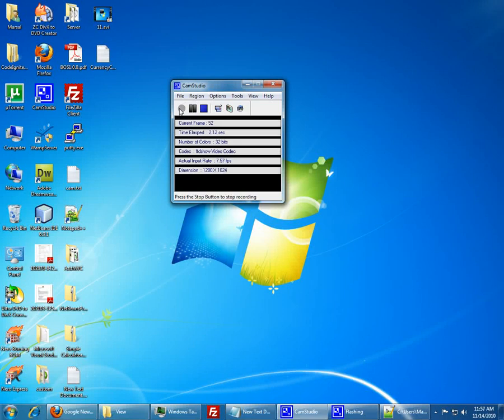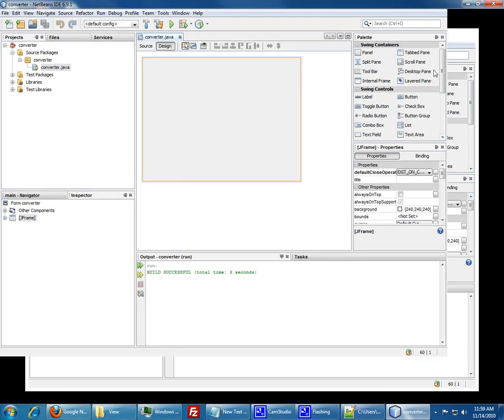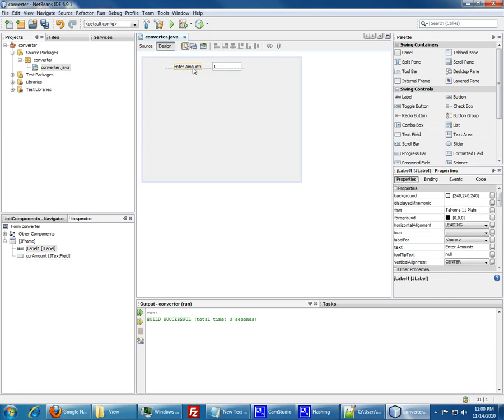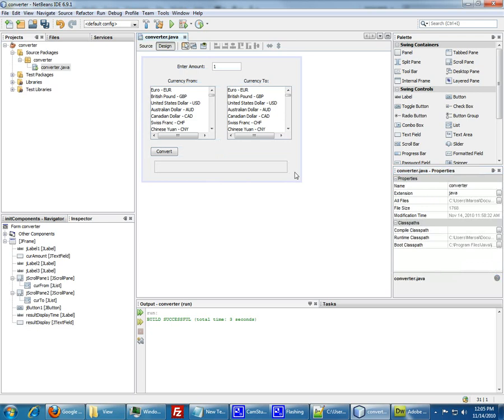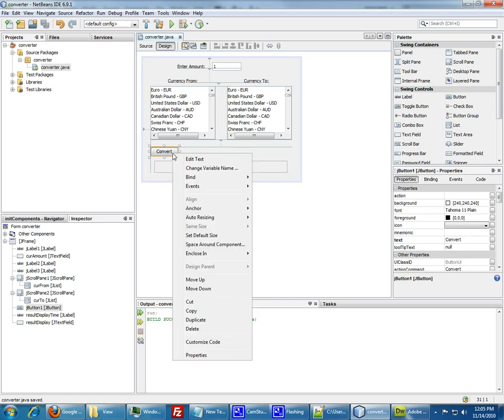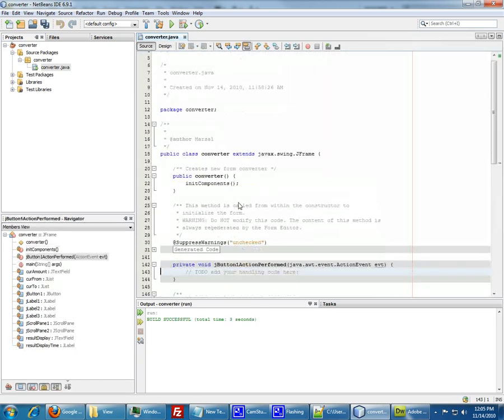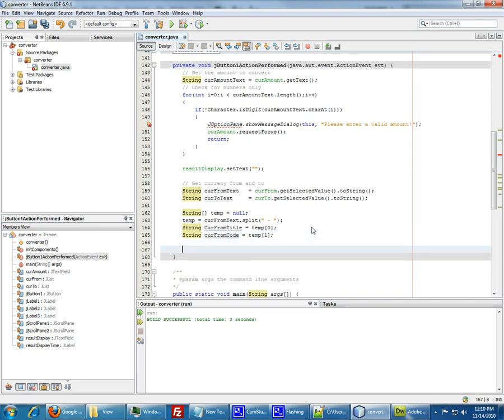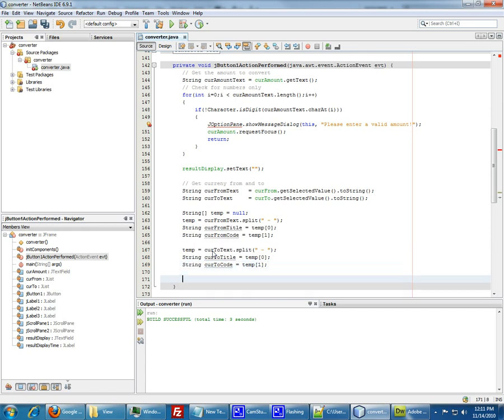Java Netbeans - Currency Converter Part 1 of 3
This tutorial will show you how to create a currency converter the easy way. It covers downloading website contents (from XE) and using regular expression to match the rates.